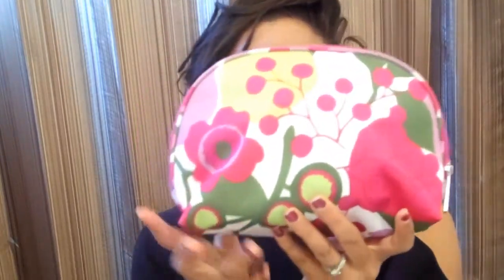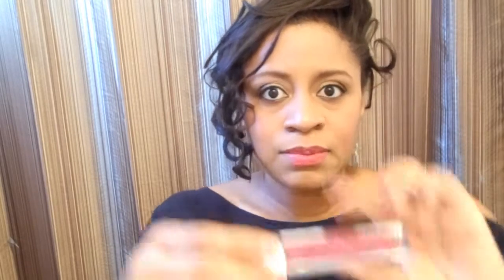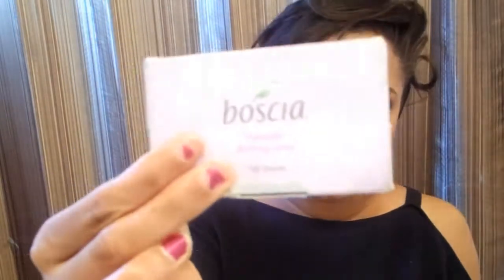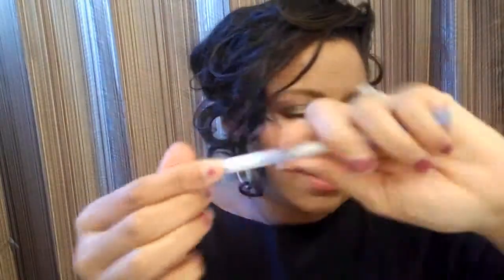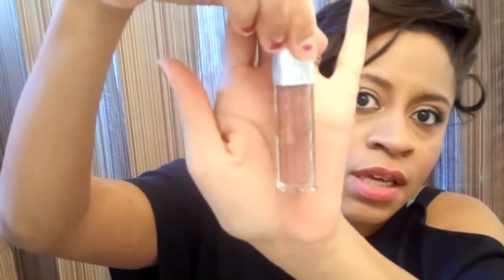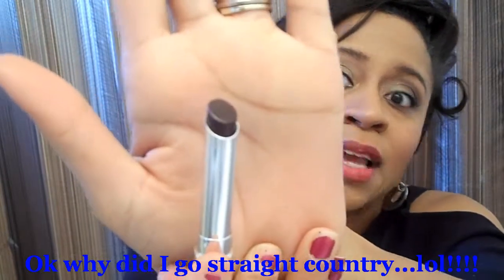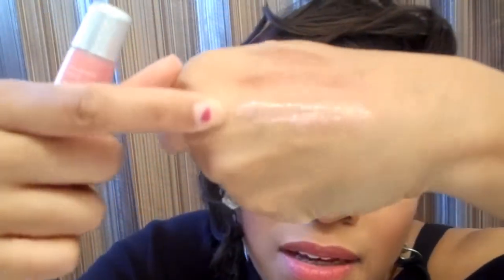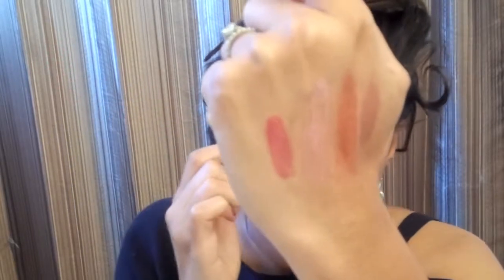What's in My Beauty Bag Tag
Hey everyone, this is the "What's in My Beauty Bag" Tag. I was tagged by Smocha25. I will definately be switching some things out of my bag (lol). I tag all of you who watch this to show us whats in your bag!!! I hope you guys enjoy.